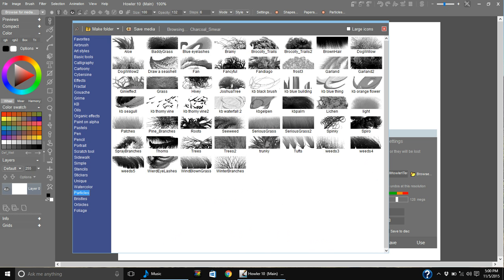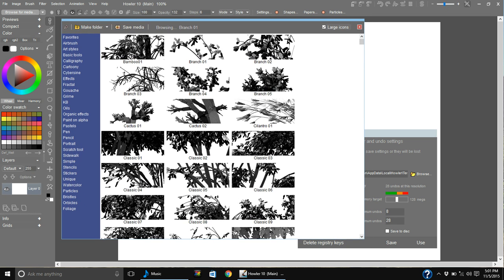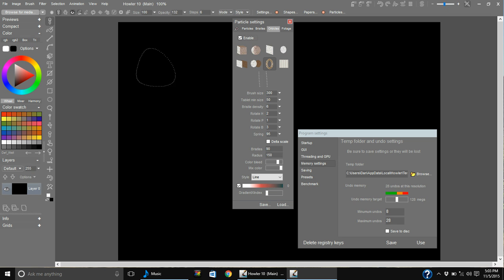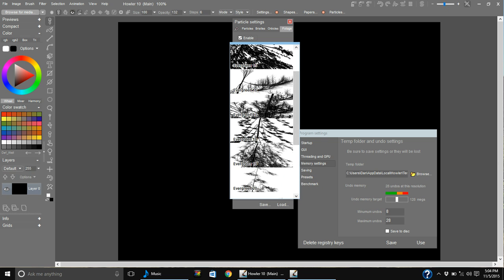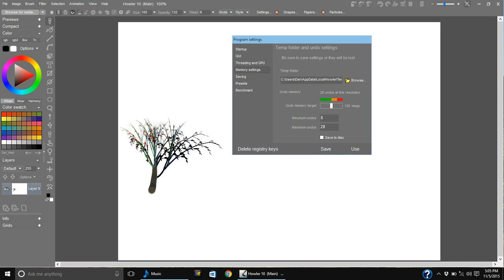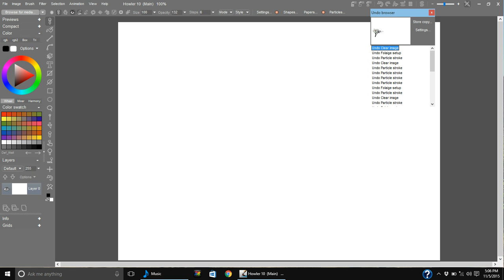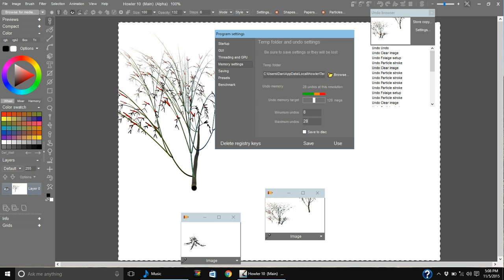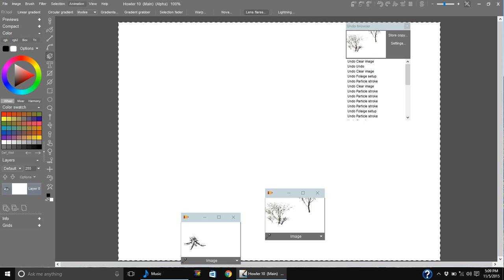4 new features - coming with PD Howler 10 to a PC near you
Dan describes 4 features getting some special attention in the development towards version 10. Still a while before it's out, but thought we'd share. If you have v9.6, you're in a good place for best discounts to eventually upgrade some day.